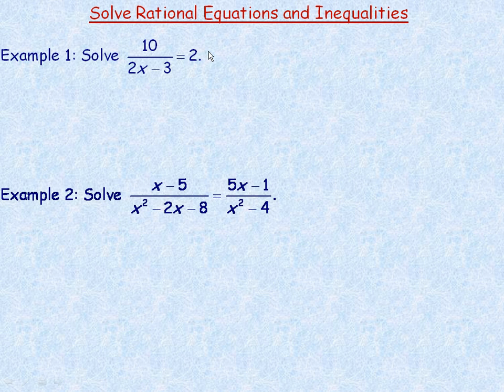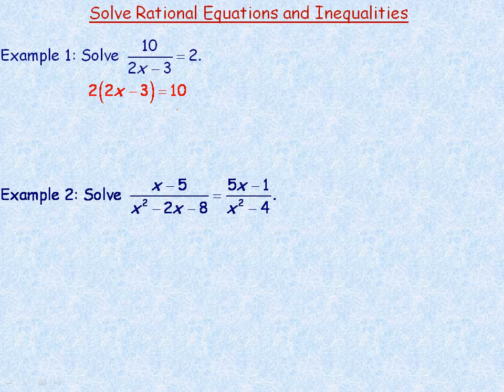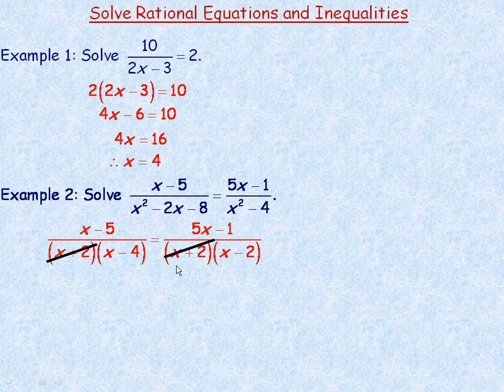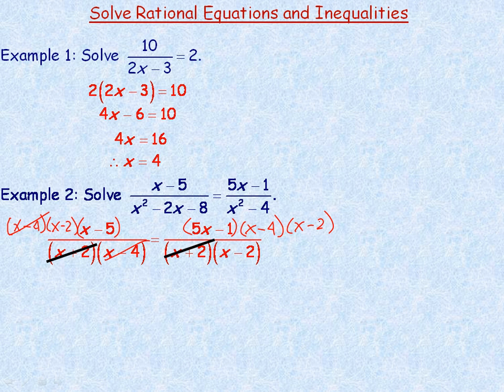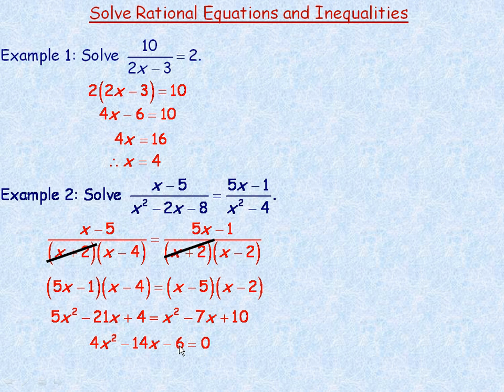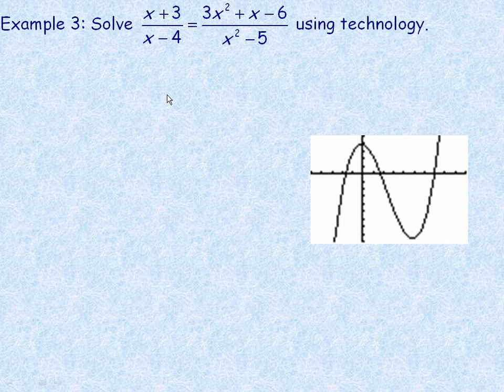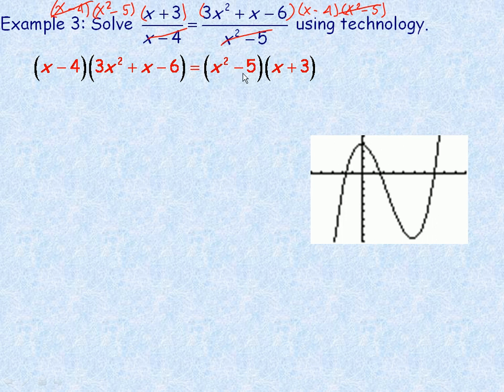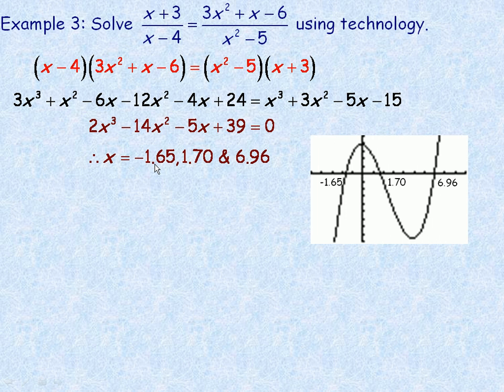Solving Rational Equations and Inequalities Part 1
This lesson shows how to solve rational equations (3 examples) and inequalities (2 examples).  This is the first part of a three part lesson.  This lesson was created for the MHF4U Advanced Functions course in the province of Ontario, Canada.